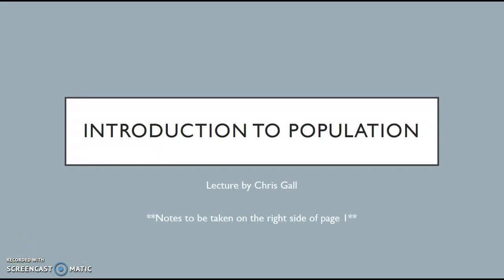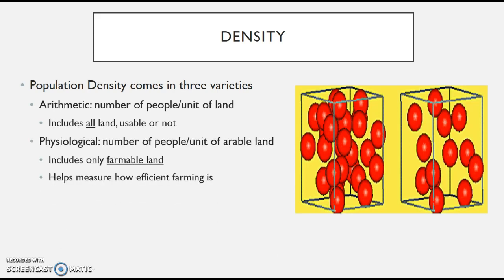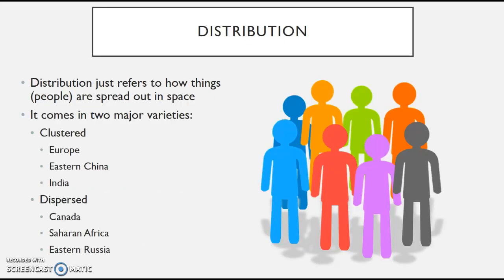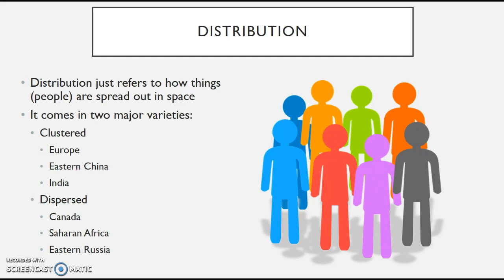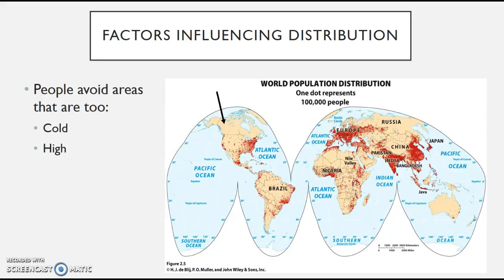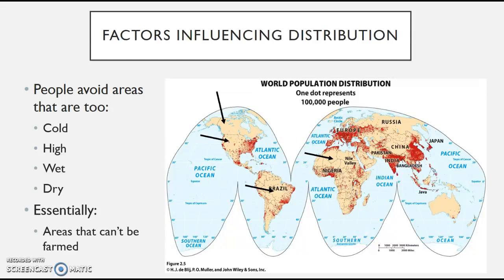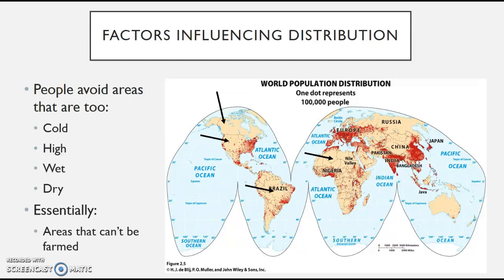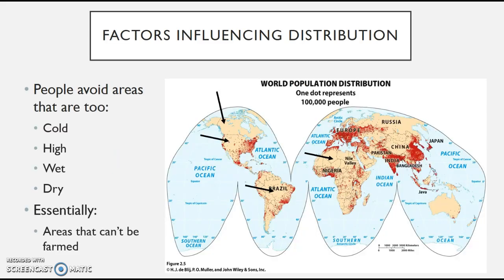Intro to Population: Density & Distribution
A brief discussion of the ideas and types of densities and distributions, plus the discussion and INB left-side directions for our in-class activities.